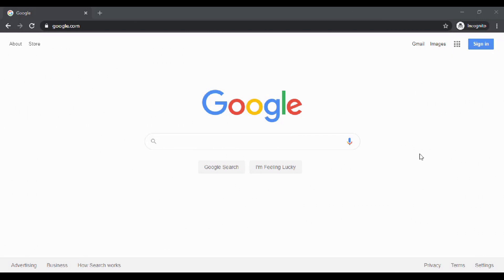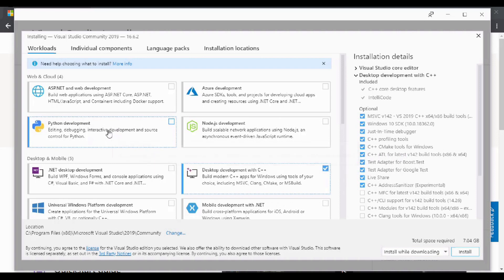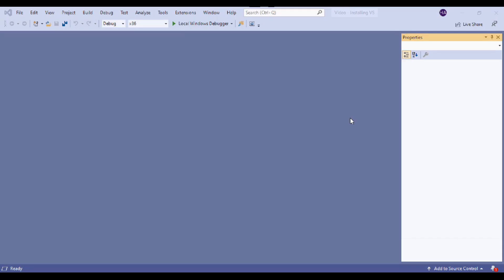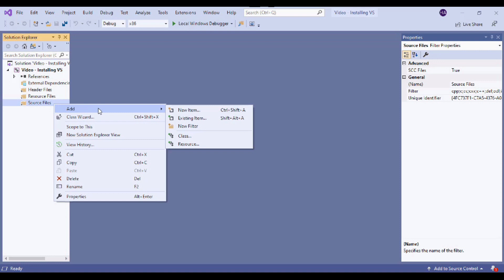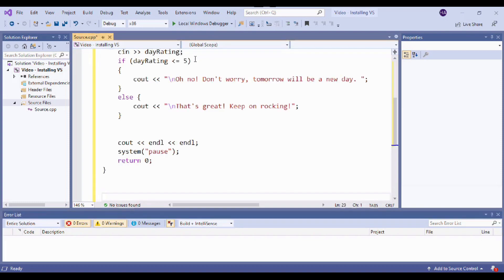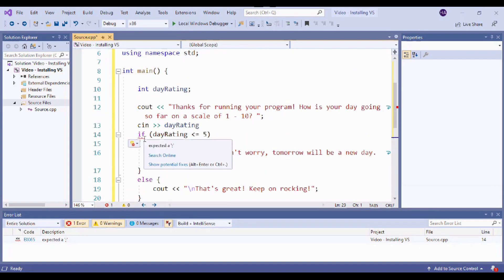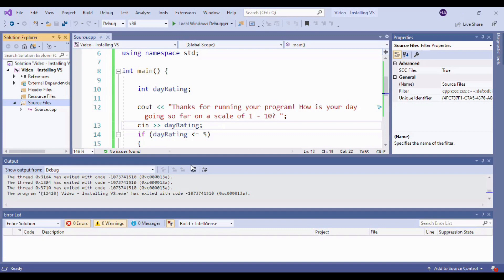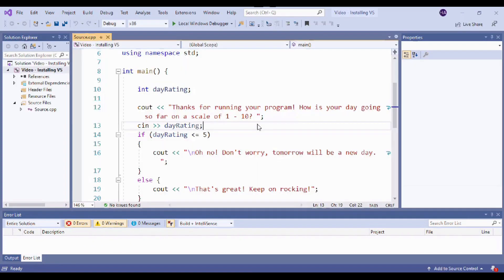#2 - Configuring Visual Studio for C++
Ready to start coding C++ in Visual Studio? Then this video is for you! Maximum the benefits of Visual Studio by following this installation tutorial.